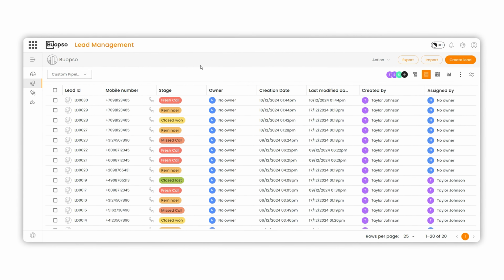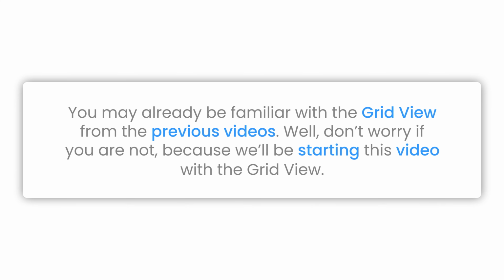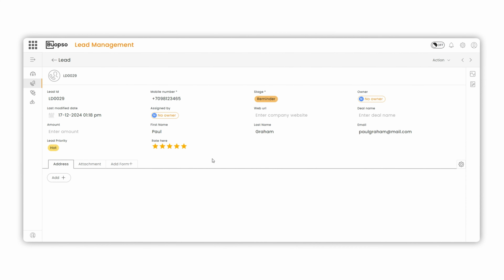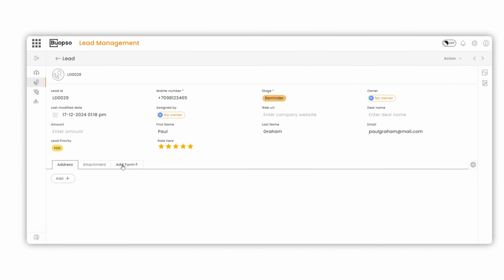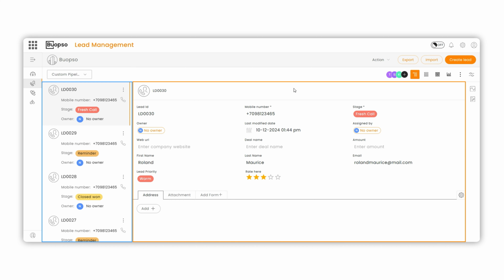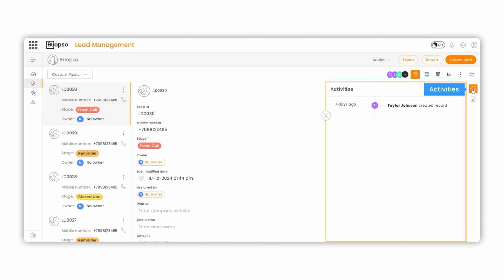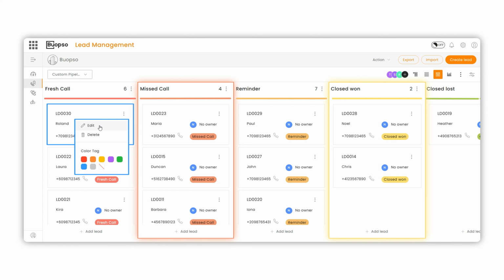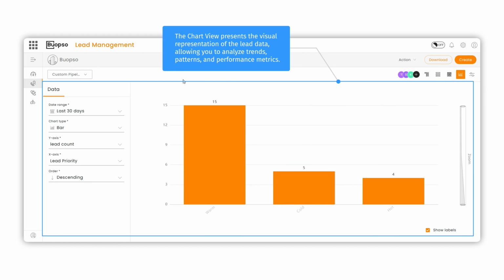BUOPSO Record Views Explained: Master Lead Management Like a Pro!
What are the Record Views in BUOPSO Lead Management System ?

Buopso’s Lead Management Software offers flexible views—Kanban, Split, and Grid—to help you manage and track leads more efficiently. Whether you prefer a visual overview, detailed insights, or an organized list, these views adapt to your workflow, boosting productivity and ensuring no lead is missed.

In this video, you'll learn:
Working with Grid View
Working with Split View
Working with Kanban View

Buopso is an all-in-one business management solution that includes tools like CRM, Lead Management Solution, Approval Management, Invoicing, Inventory, and more. It is designed to help you manage all aspects of your business in one place. With an intuitive interface, automation features, and easy integration, Buopso saves you time, increases productivity, and helps your business grow.